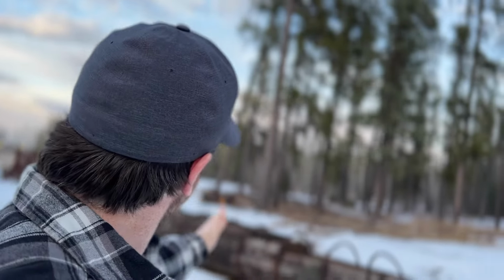How To Find Sani-Dumps And WATER in The Winter- Canadian Living Fulltime in a Truck Camper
in this video I show you around some old things and talk about how I have had luck finding Sani dumps in the winter and how to find water!

Hello, my names Kevin and I live full time in my truck camper! I enjoy recording my adventures of me traveling through beautiful scenery and snowboarding and mountain biking! Come along on my journey in this world as I chase my interests and try to live my happiest life I can!

GoPro hero 10
100ah lithium battery
Propane level monitors
Rv roof vent fan
Renogy battery monitor
Renogy dc to dc charger
Renogy 400w solar kit
Tablet swivel wall mount
Engine preheater
Amazon fire hd 10 tablet